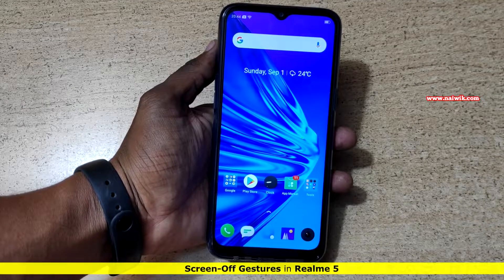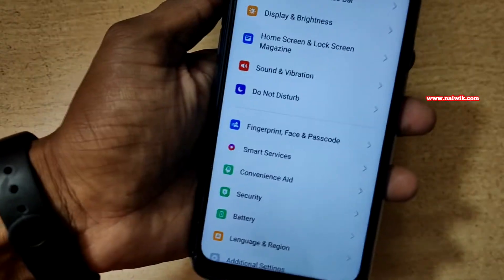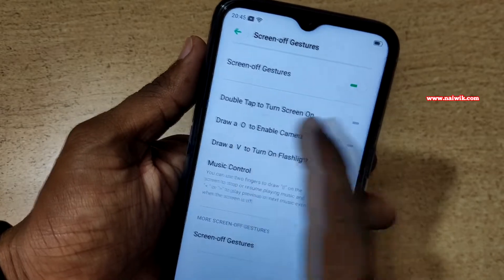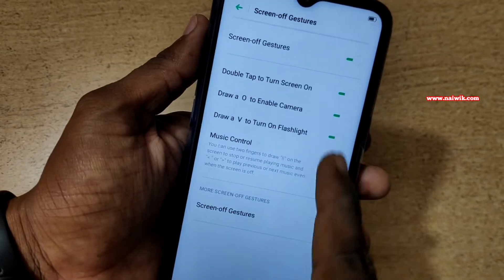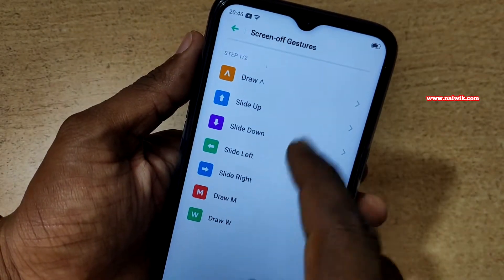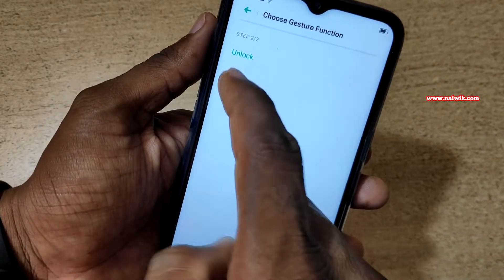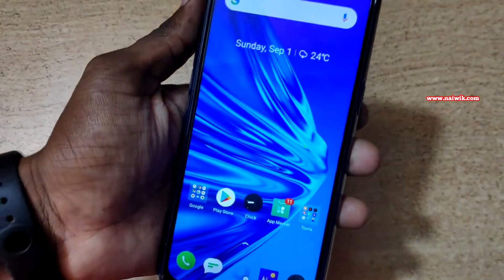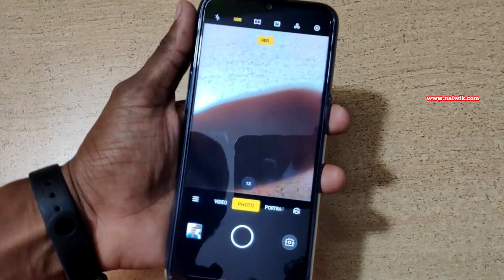Screen-Off Gestures in Realme 5 & Realme 5 Pro